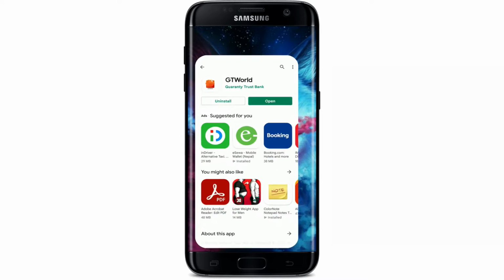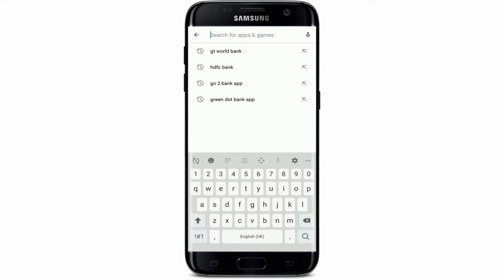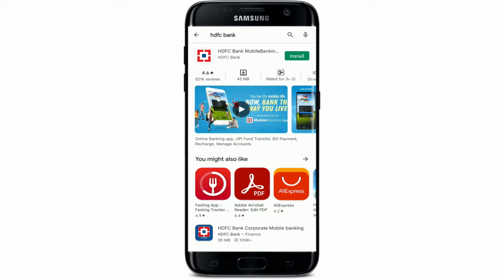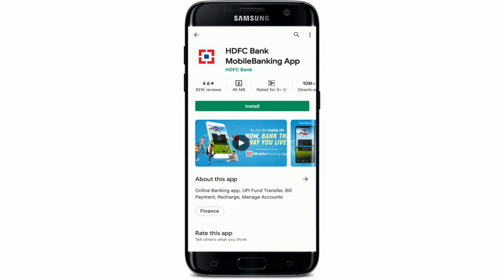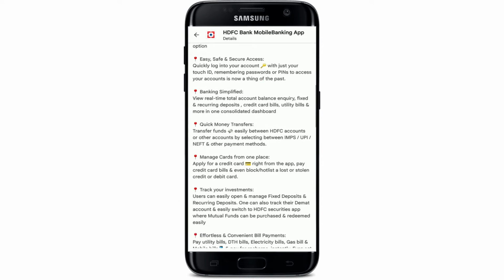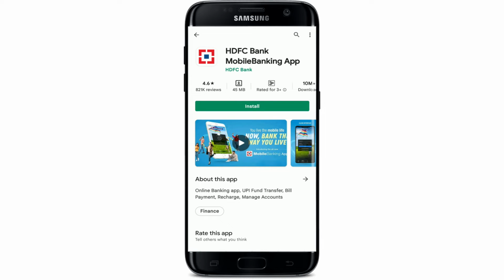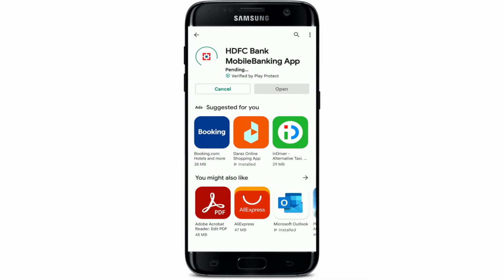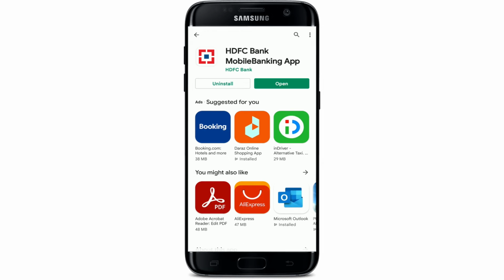HDFC Bank App Download: How to Download/Install HDFC Mobile Banking App 2022?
In today's video, I'm back with another easy tutorial on how to download the HDFC mobile banking application on your android device.

With your HDFC mobile banking application installed on your android device or your iphone, you can easily manage your account on the go, make your payments recharge, transfer your funds and much more right from your mobile device.

In order to download the HDFC mobile banking application, tap open your Play store and go to the search box at the top.
Type in HDFC bank and search.
You'll be able to find the application at the top of the screen.
Simply tap it on and you'll be able to view further information about the app.
Tap the install button in order to begin with the downloading process.
Wait until your application gets downloaded on your Android.
Once the application gets downloaded and is ready to use, tap on the open button to launch the app.
That is how you can easily download the HDFC mobile banking application on your android device.
CHAPTERS
0:00 - Intro
0:27 - How to Download and Install HDFC Mobile Banking App
1:20 - Outro